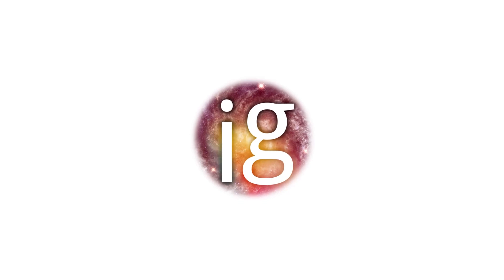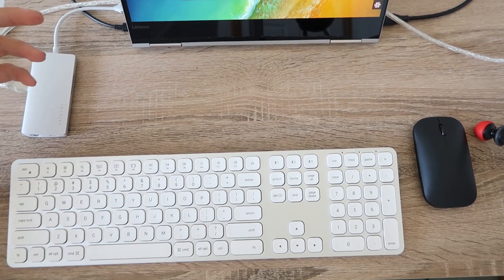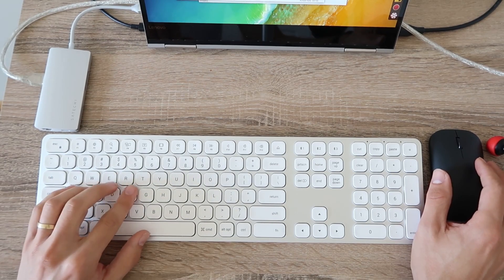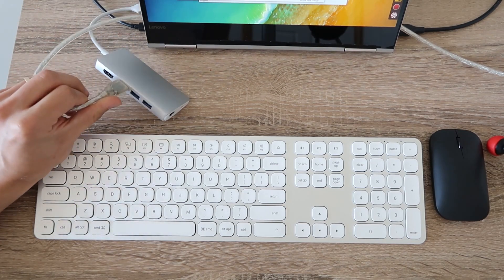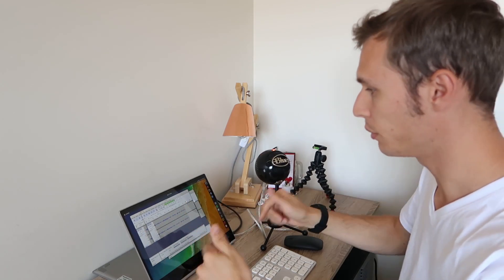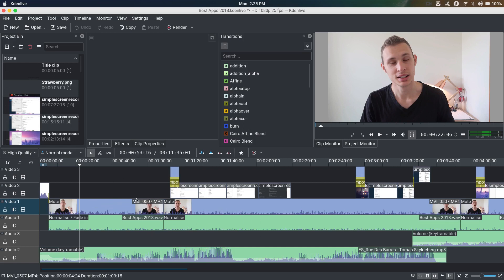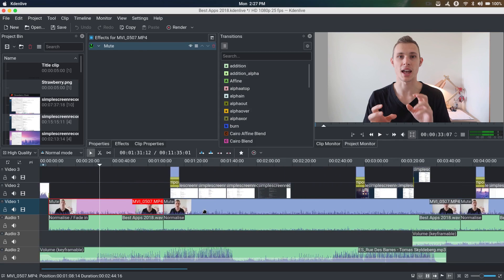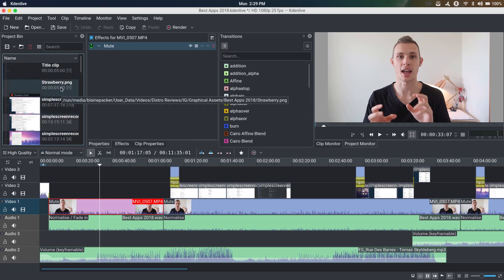Linux Video Editing Workflow & Accessories Tour - InfinitelyGalactic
This is a tour of my workspace/workflow for doing small-scale video production on Linux including some of the accessories, shortcuts and software that I use on a regular basis.
Satechi Multiport Adapter V2:

Satechi Aluminium Bluetooth Keyboard: